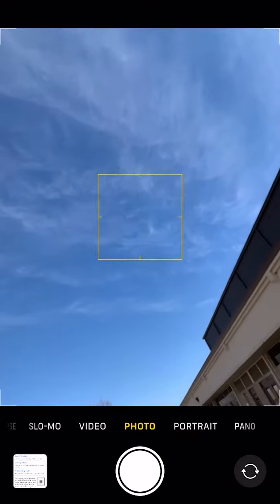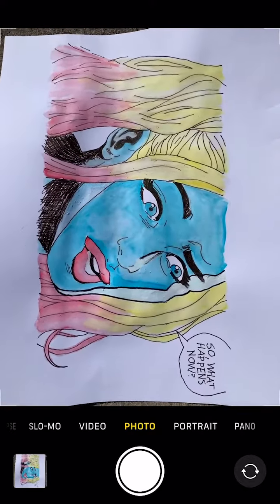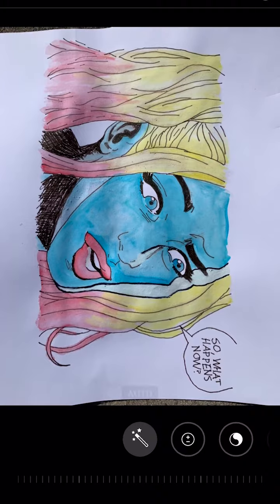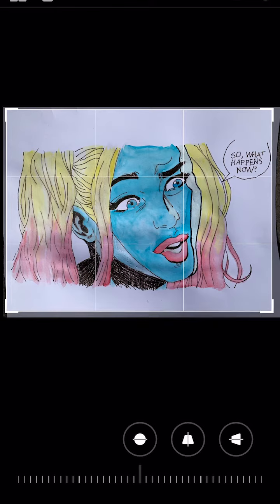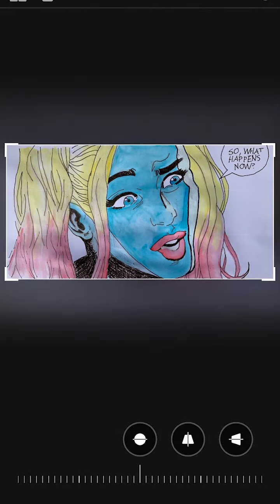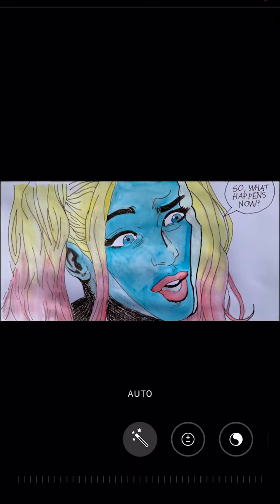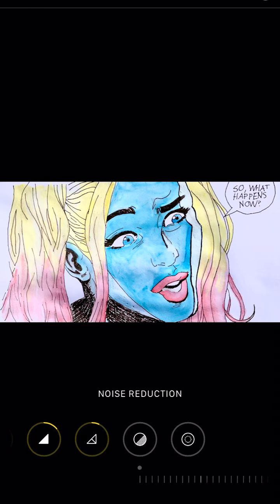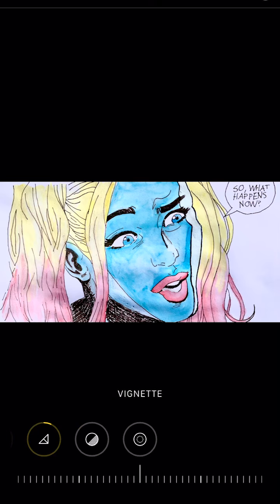Photographing my artwork correctly